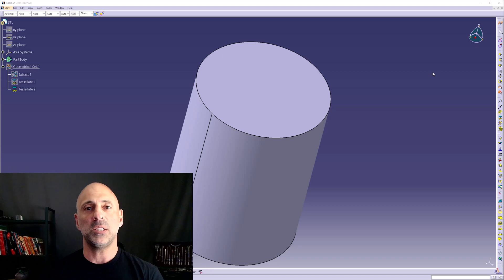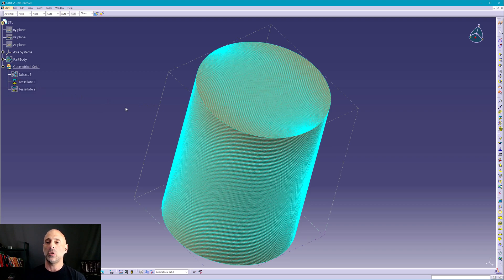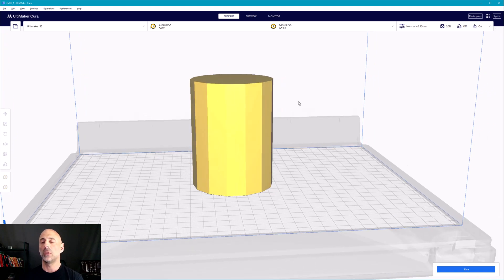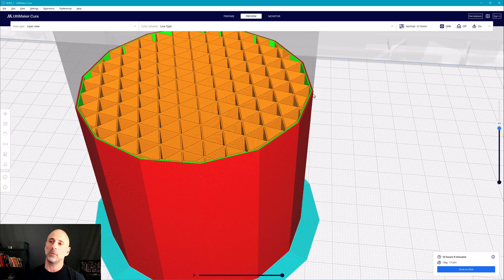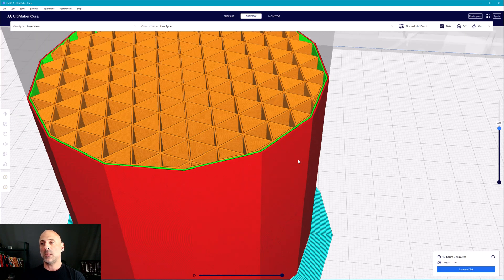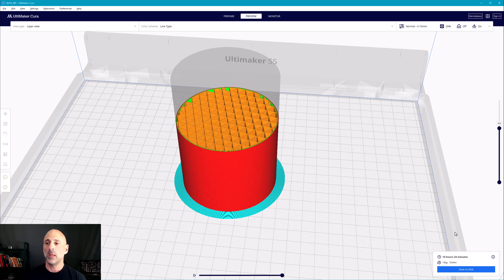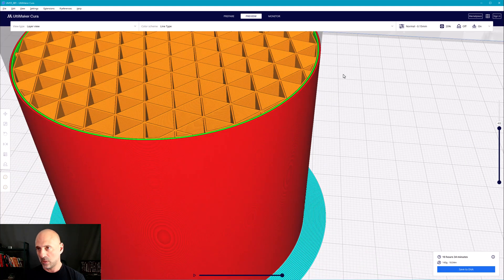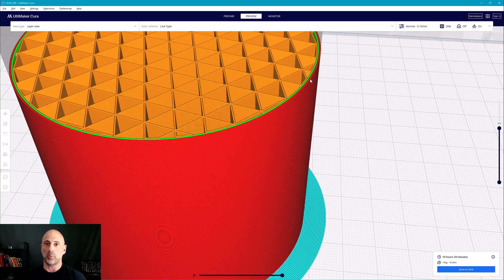Why 3D Prints Look Rough (And How STEP Files Will Change Everything)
🎯 The truth about 3D printing that nobody talks about! From GM's early SLA parts in the 90s to today's breakthrough with STEP file slicing - discover why your prints have that faceted look and what's coming next.

🔧 What You'll Learn:

Why STL files create rough surfaces (hint: it's all triangles!)
The game-changing shift from STL to STEP file slicing
Design mistakes that kill your prints before they start
Real examples with tolerance comparisons (1mm vs 0.001mm)

⚠️ Stop designing like you're machining! Learn proper design-for-printing principles that pros use to avoid weak spots and failures.

🎓 Want to master CAD design? - Learn the fundamentals that will transform your 3D printing game!

💡 Key Takeaway: 3D printing isn't a magic fix-all. Proper design consideration is EVERYTHING for quality, reliable parts.